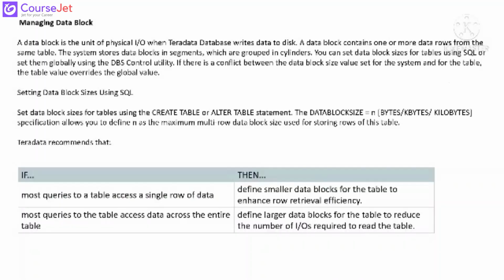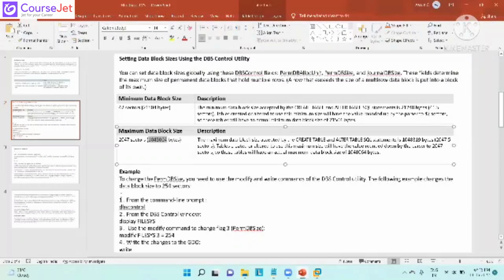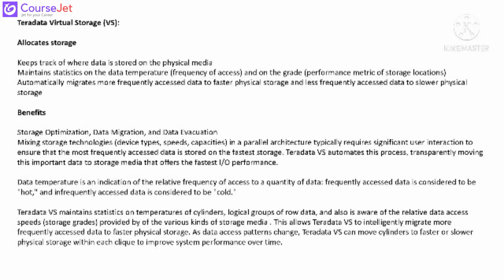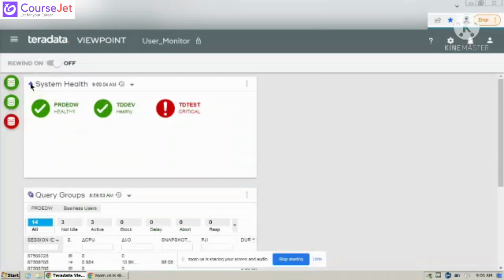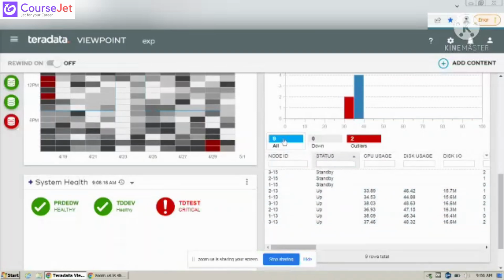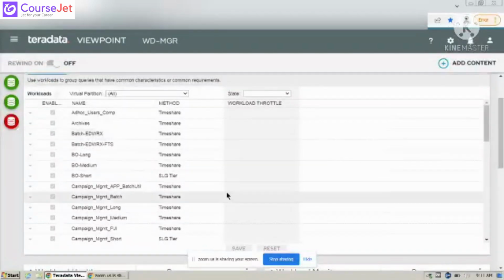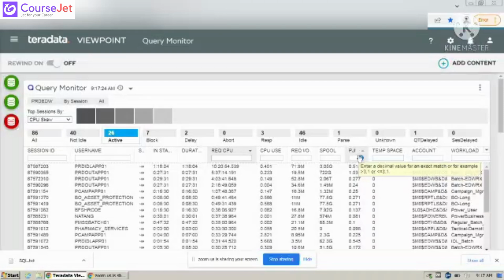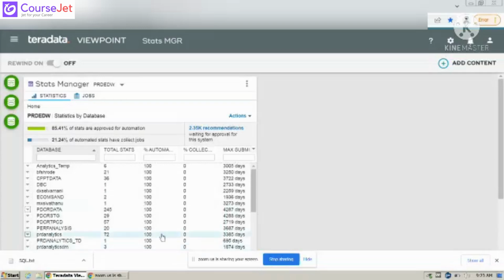Teradata Tutorial: Management of Data Blocks | Lec - 17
Dive into the intricate world of data block management with Teradata! Discover how Teradata efficiently handles data blocks, optimizing storage, retrieval, and processing. Gain expert insights into the nuances of managing data blocks effectively, ensuring seamless performance and scalability. Whether you're a data enthusiast or an IT professional, this video unlocks the secrets behind Teradata's innovative approach to data block management.

🚀TERADATA COURSE FEATURES:

💻 Instructor-Led Sessions
👨‍💻 Expertise Faculties

🎓TERADATA TRAINER PROFILE:

👨‍🏫 Certified Professional
📑 Certification Guidance